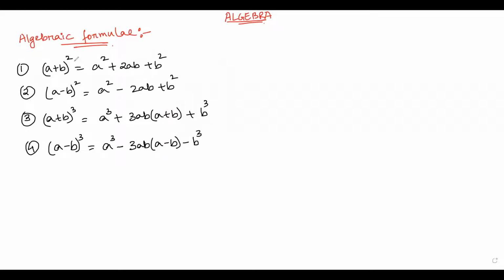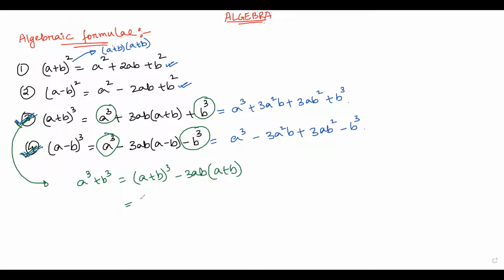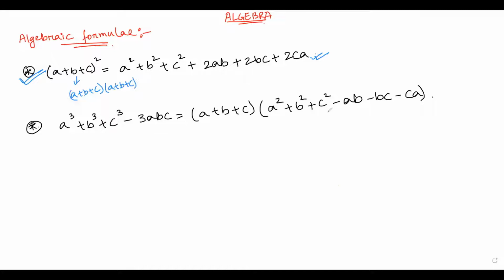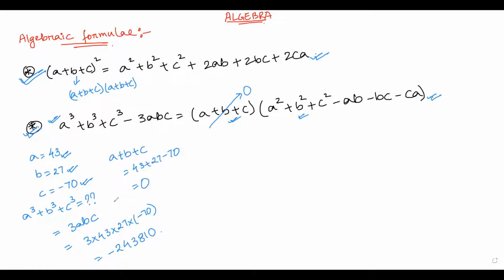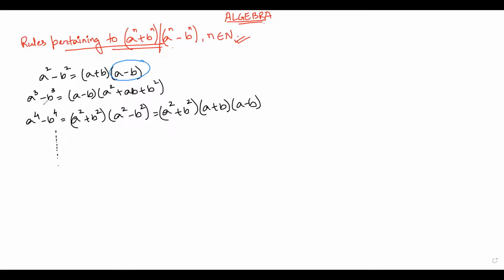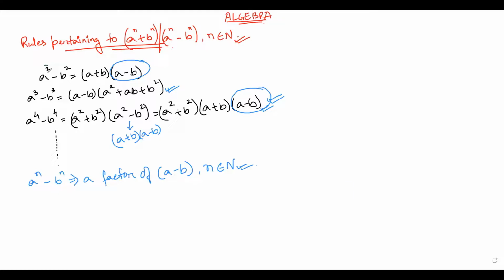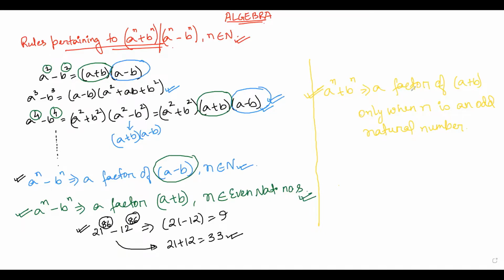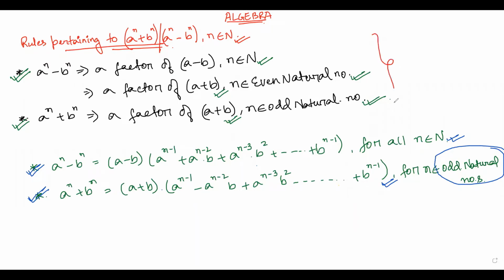Algebra (Part1) | Algebraic formulas | Rules pertaining to numbers following patterns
In this video, I have explained the algebraic formulas along with numbers following a specific pattern.